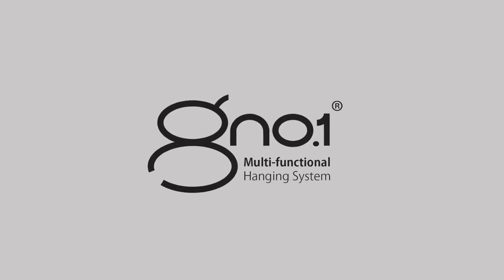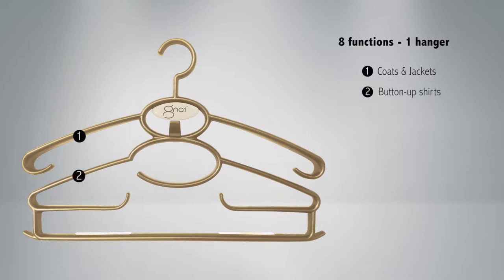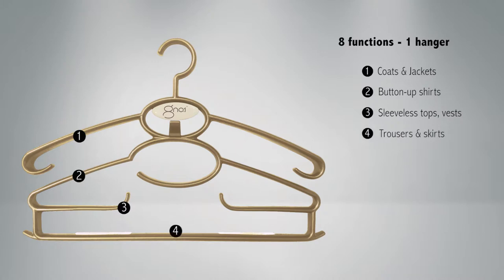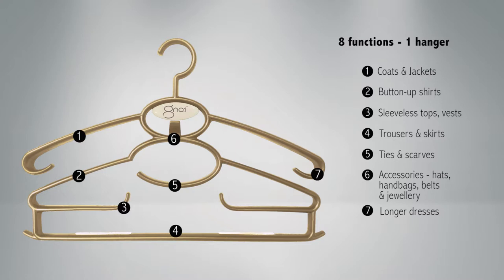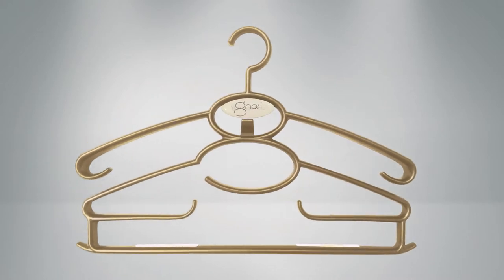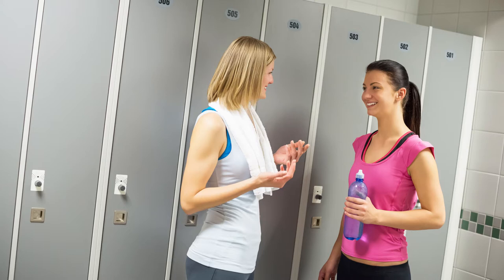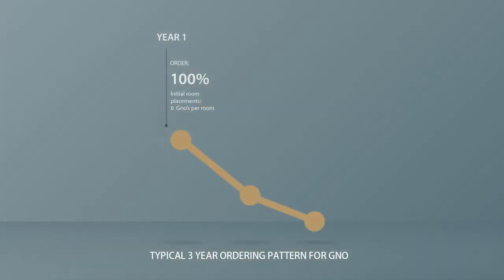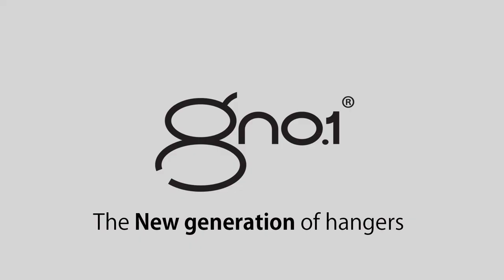The Gno1 Hanger Explainer Video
A three minute explainer video highlighting all the features of the world's first multi-tiered closet hanger.
Designed with the hospitality industry in mind - theft-proof hangers for Hotels, Spas, Gyms, Cruise Liners and Luxury Trains. If cupboard or closet space is limited, one Gno1 Hanger does the job of many hangers.